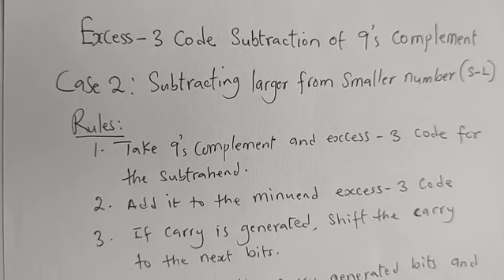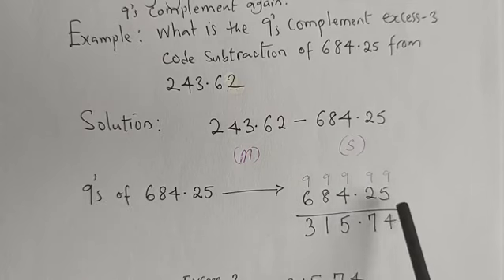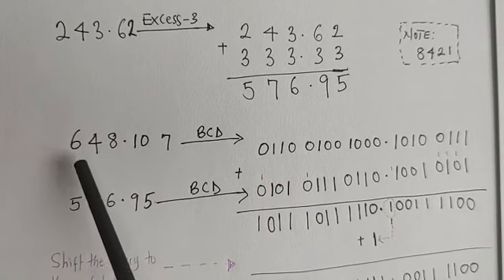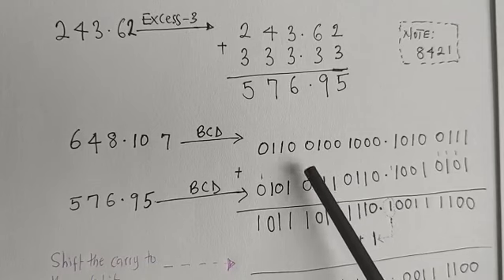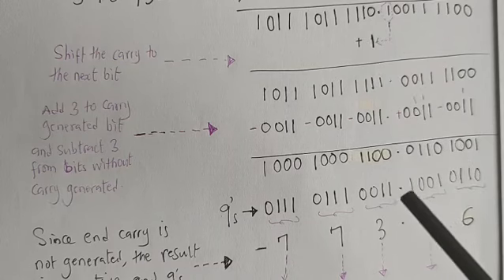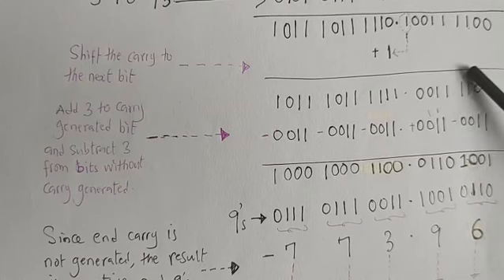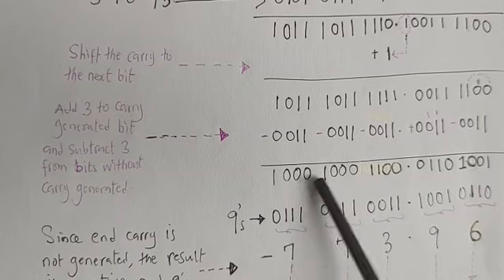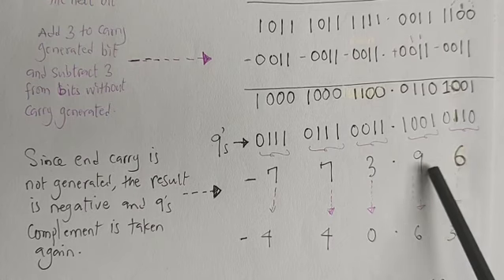Excess 3 Code subtraction of 9's compliment case 2 | Digital Logic and Electronics | [ Lesson 52 ]